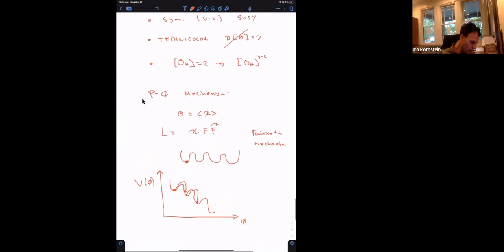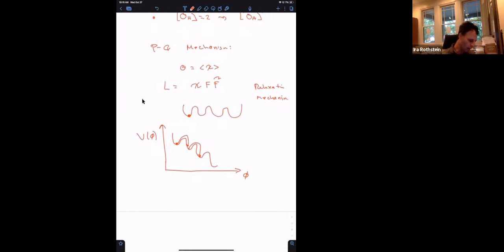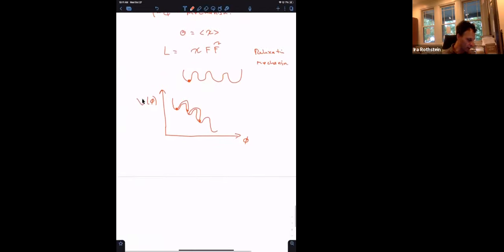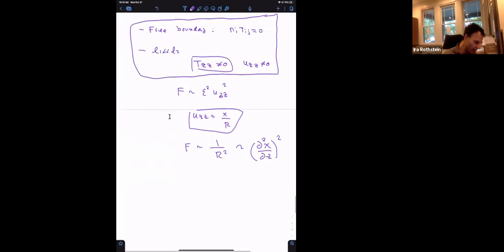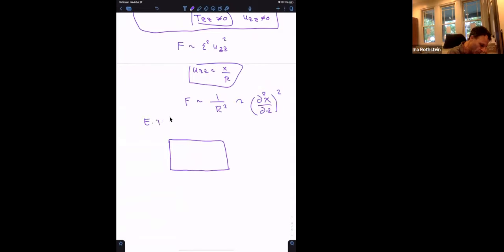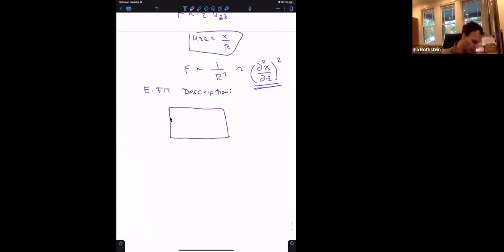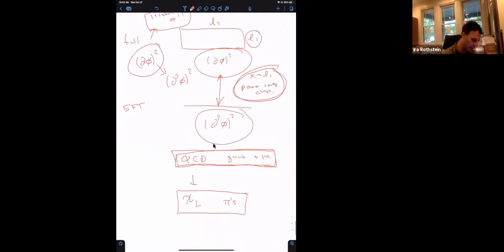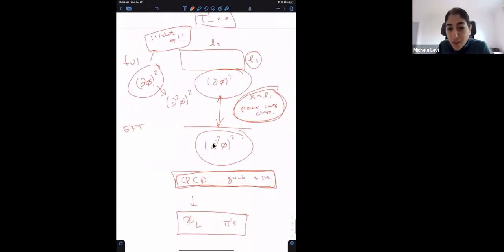Ira Rothstein | A Generic Class of Field Theories Which Appear to be Finely Tuned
[ All Things EFT 44 | Oct 27, 2021 ] The Wilsonian paradigm asserts that hierarchies imply the existence of new UV physics to maintain naturalness. However, we know that this strong imperative can be avoided by by vacuum selection. The classic example of this is the Peccei-Quinn mechanism whereby a marginal coupling, which is the zero mode of a dynamical field, relaxes to zero due to the specific form of the field's potential. This type of mechanism was generalized by Abbott, in a cosmological setting, to attack the cosmological constant problem. Recently similar ideas have been used in the context of the electro-weak hierarchy problem. In all of these cases one has to choose particular dynamics (such as coupling to a sector which has an instanton induced potential). In this talk I will show that relaxation mechanisms appear quite naturally in a generic collection of field theories, at the cost of having compact target spaces and breaking space-time symmetries.